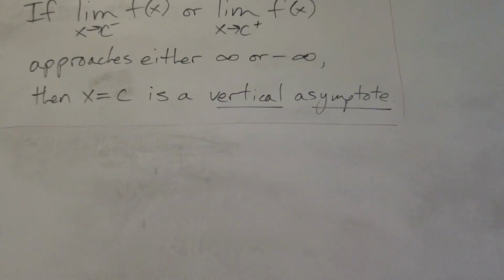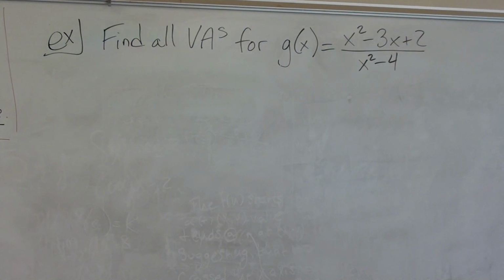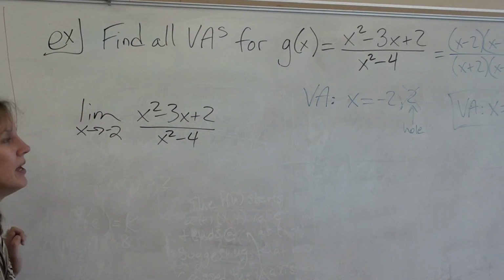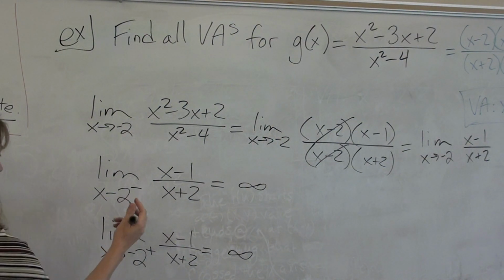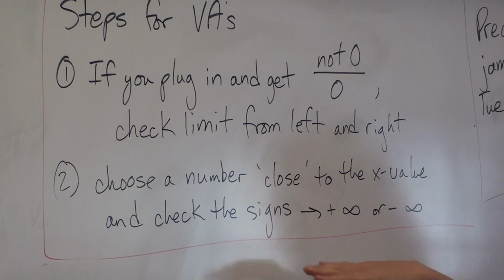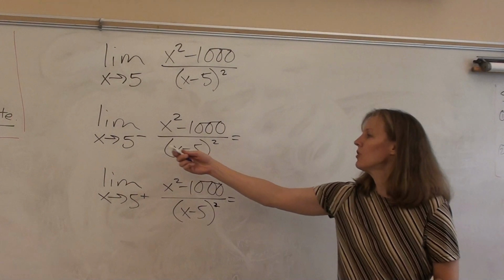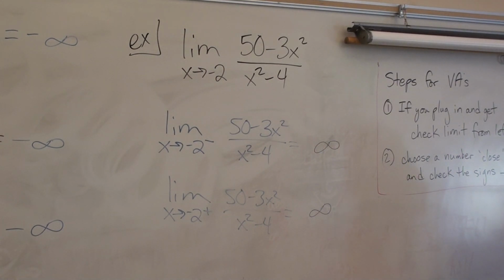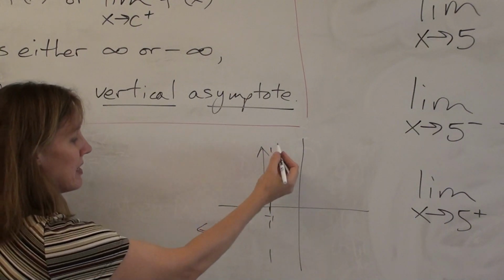Price AP Calculus AB, 1-5 Limits that approach infinity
In this lesson we review how to find vertical asymptotes, then discuss how to determine if the function on either side of an asymptote will approach infinity or negative infinity.